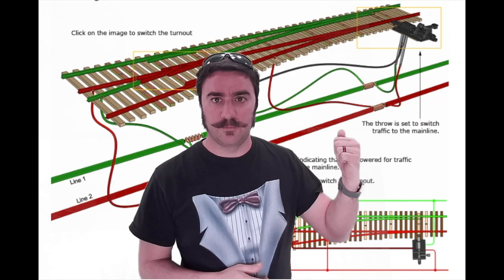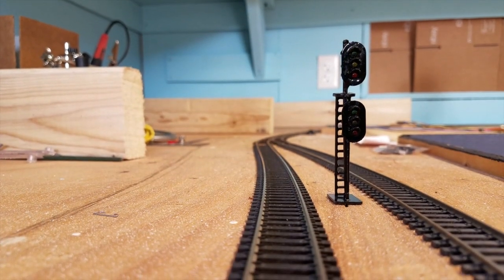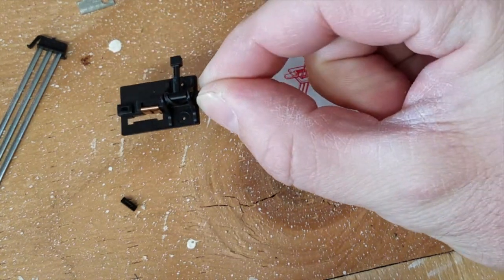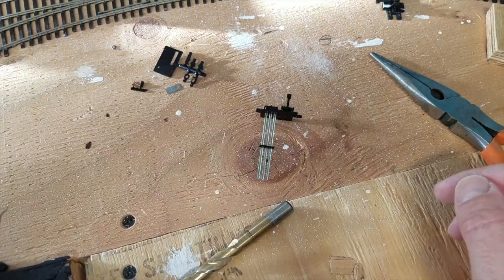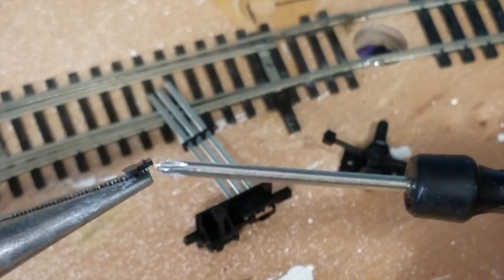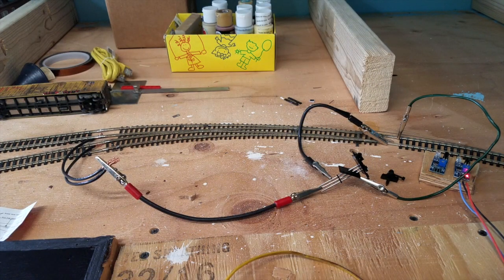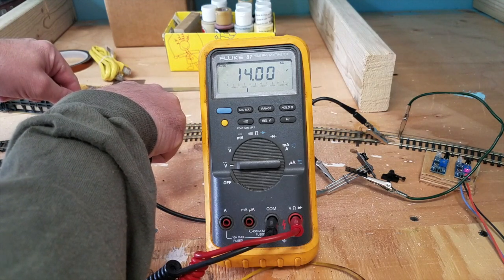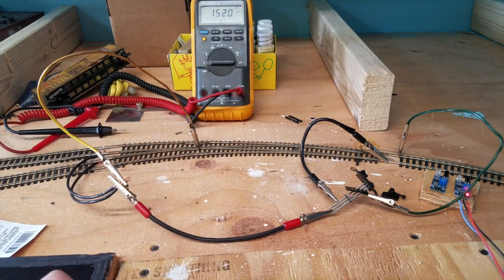How I Do (Making Turnouts DCC Friendly 2 of 2) #7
In this video I try to show how to use a Caboose Hobbies 220S ground throw to power a turnout frog. It a long video but hopefully it will help someone out.